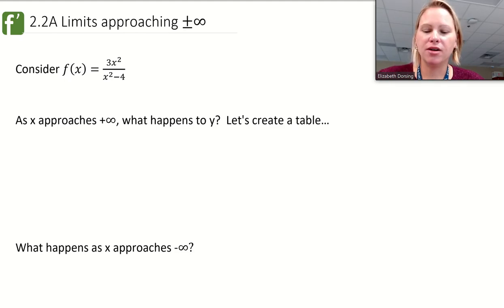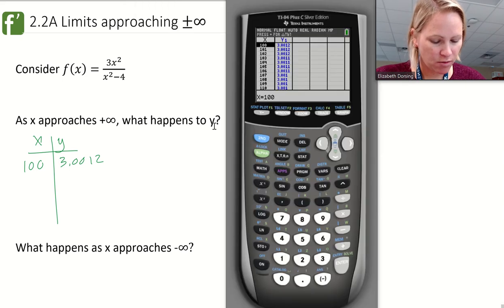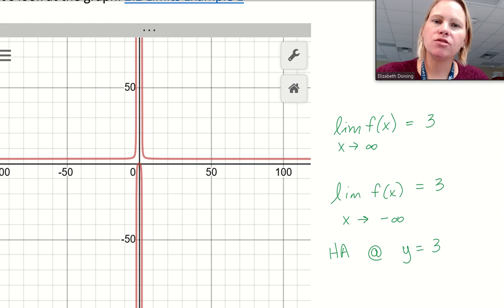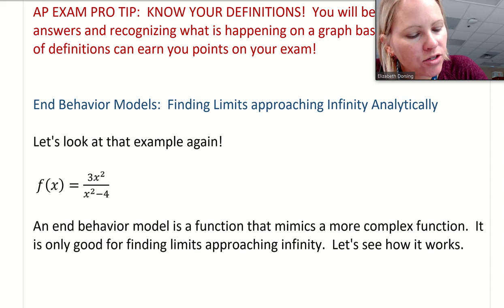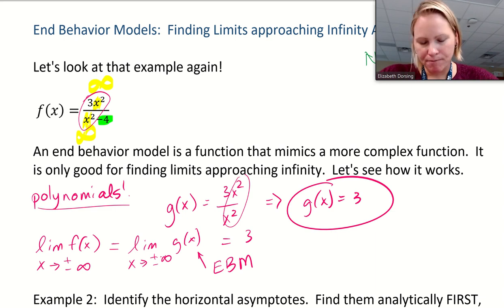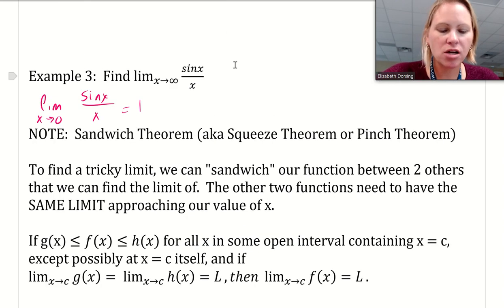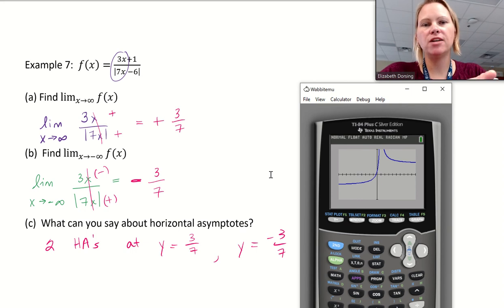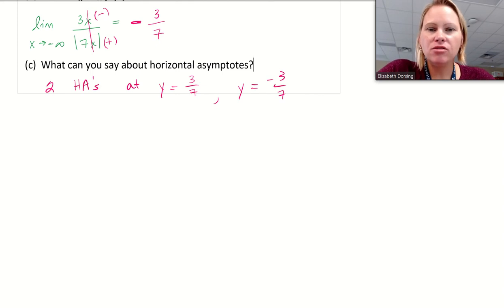2.2 Limits Approaching Infinity and Horizontal Asymptotes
Explore the definition of a horizontal asymptote as a limit approaching infinity.  Intended for AP Calculus students who have a basic understanding of horizontal asymptotes, end behavior of functions, and limits.